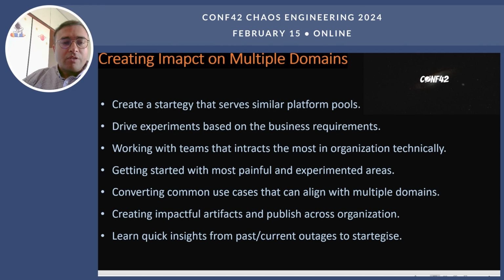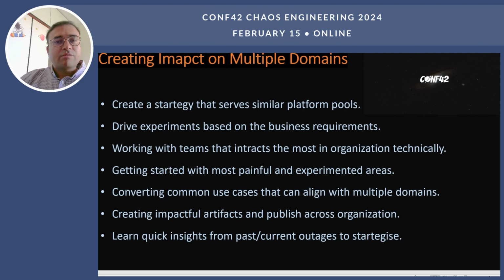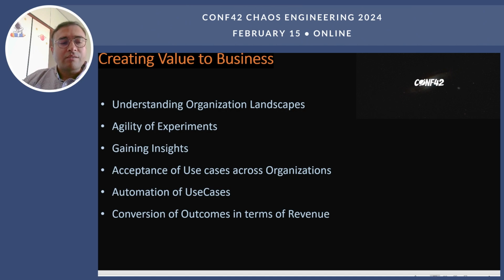Multi-domain scenarios and its business impacts| Tejendra Bhandari | Conf42 Chaos Engineering 2024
Chapters
0:00 intro
0:22 preamble
1:14 agenda
1:32 creating impact on multiple domains
6:54 creating value to business
11:37 11:36 creating value with technology
16:01 Q&A
16:27 thank you for your patience